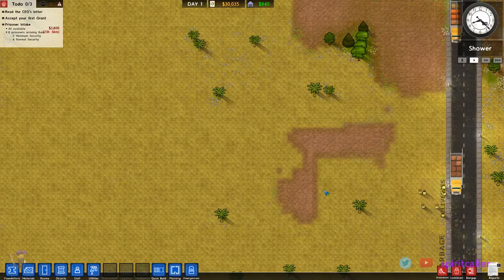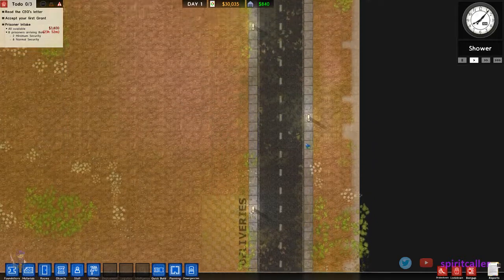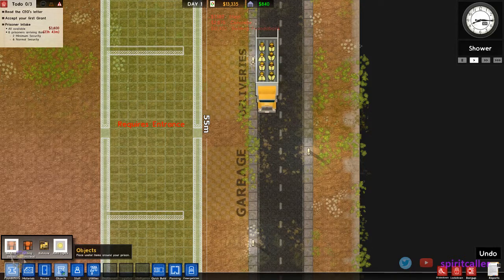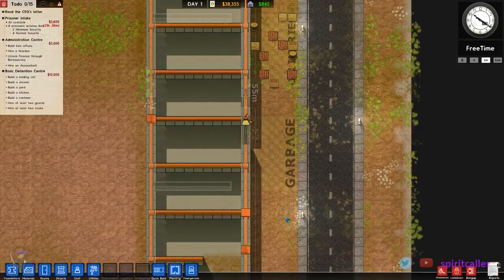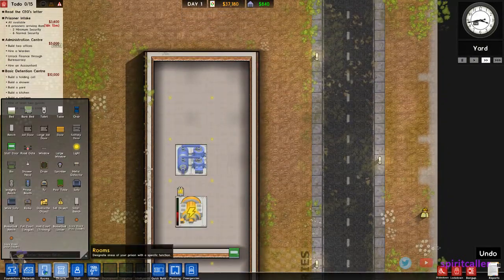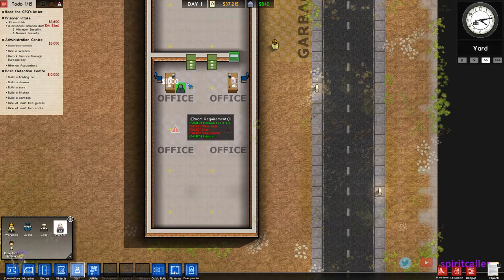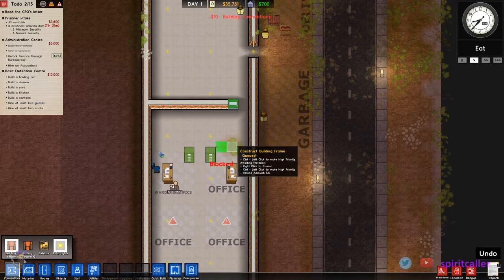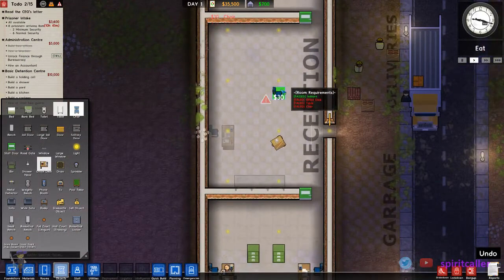Prison Architect - Marleybone Medium Security Prsion (Part 1)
Marleybone Medium Security Prison breaks ground and it isn't pretty. Budgetary woes cause some early layoffs, but we manage to right the ship and get our prison underway!